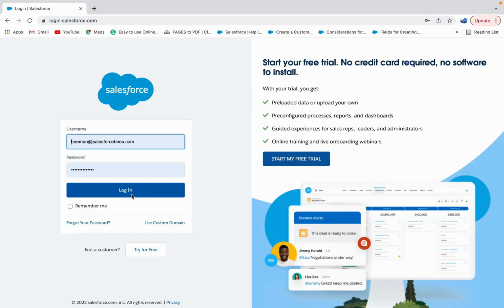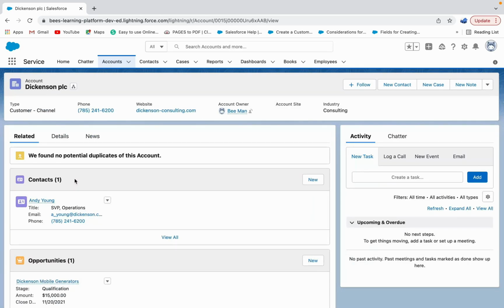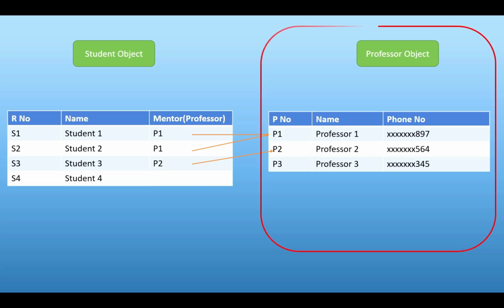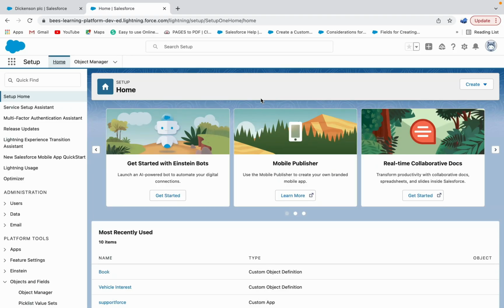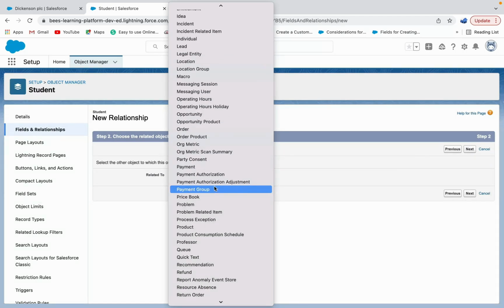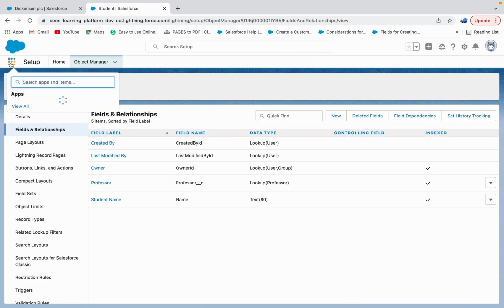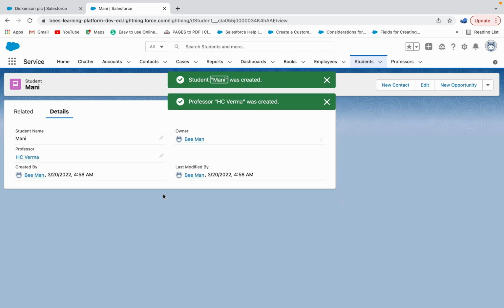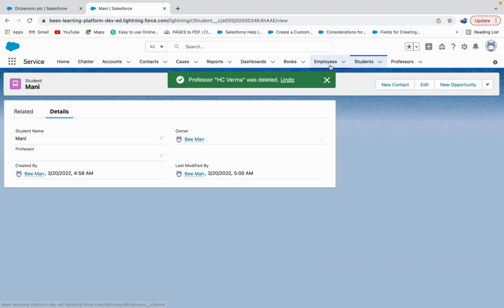Lookup Relationships | Relationships In Salesforce | Salesforce Basic #12 | Salesforce Bees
This video explains you about Lookup relationships in Salesforce and also will teach you how to create lookup relationships.

If you have any suggestions for the topics related to Salesforce on which you want us to make the video, please mention in the comments section below.